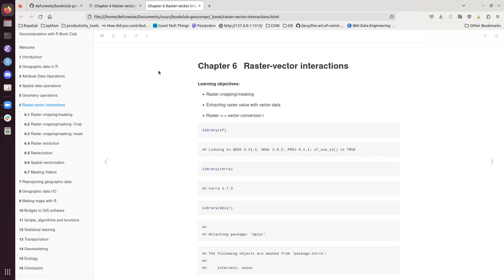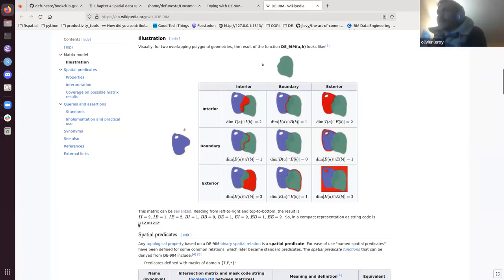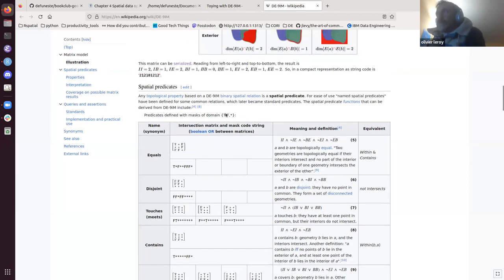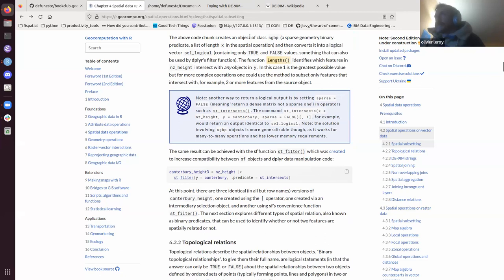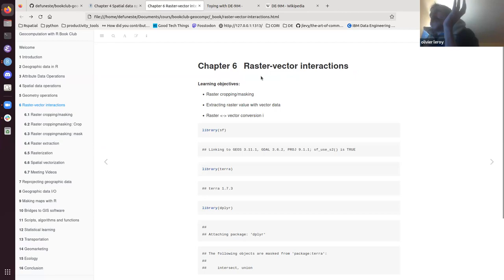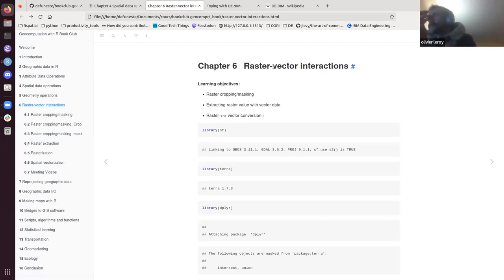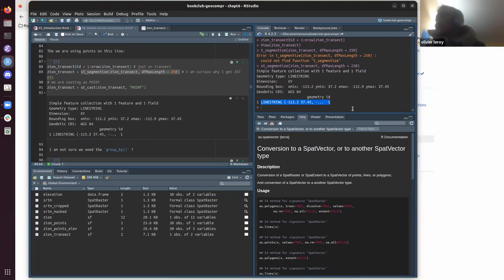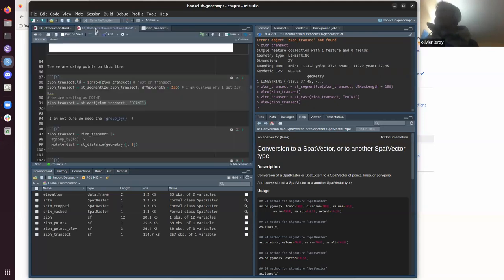Geocomputation w R: Raster-vector interactions (geocompr01 6)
Olivier Leroy presents Chapter 6 ("Raster-vector interactions") from Geocomputation with R by Robin Lovelace, Jakub Nowosad, Jannes Muenchow on 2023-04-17, to the R4DS Geocomputation Book Club, Cohort 1.